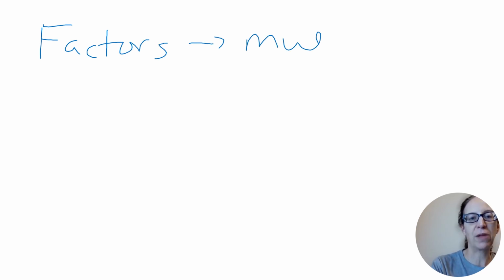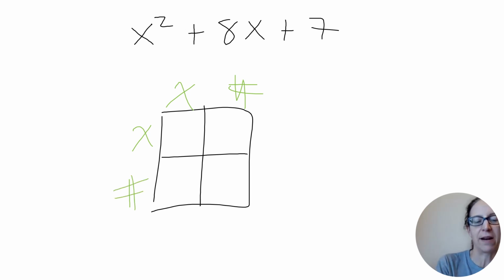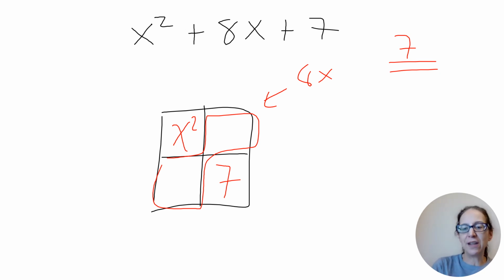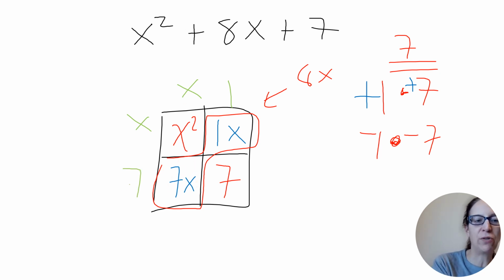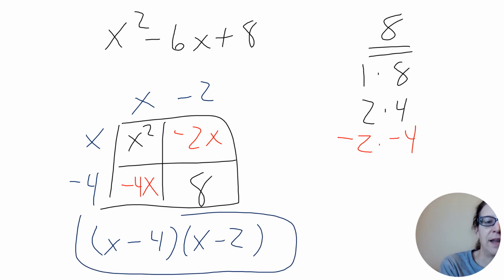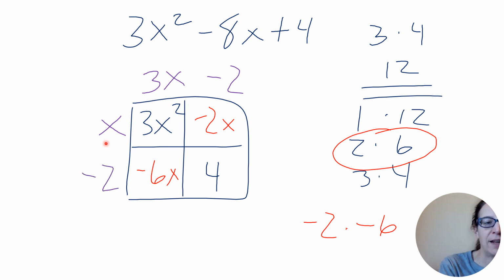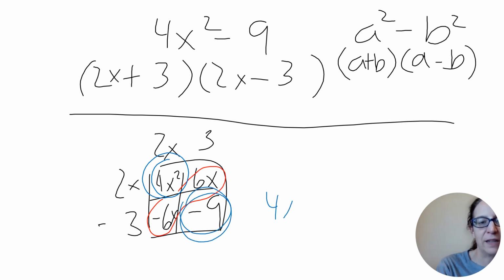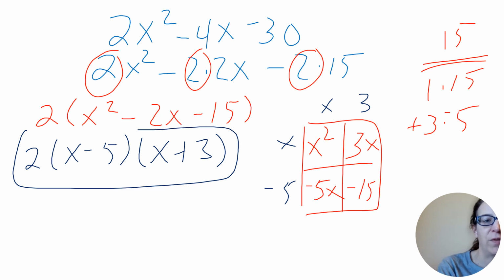Unit 7 Lesson 2 Factoring Review for Rationals